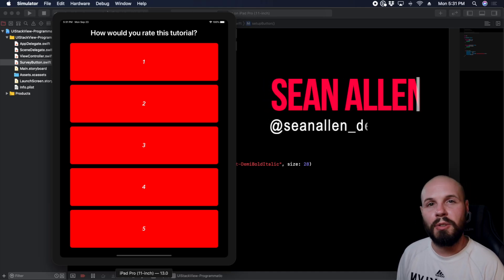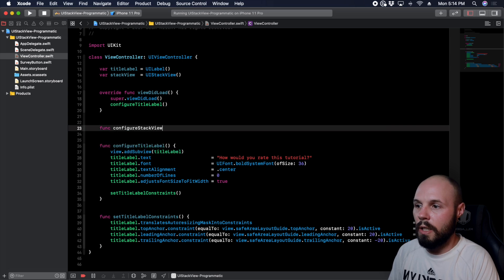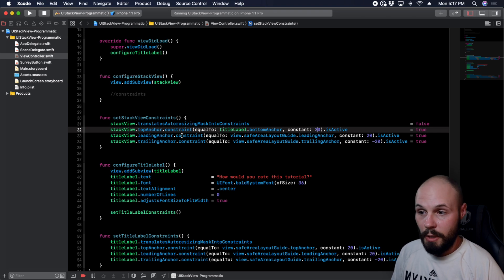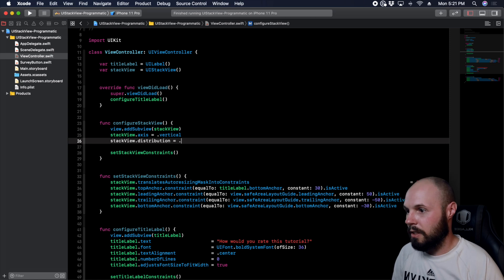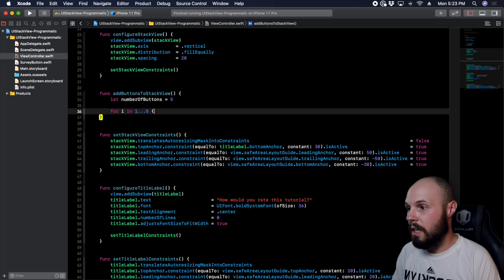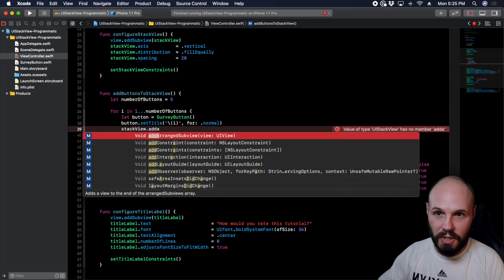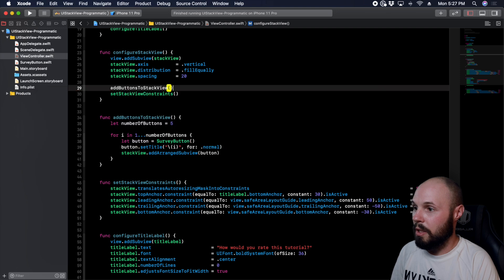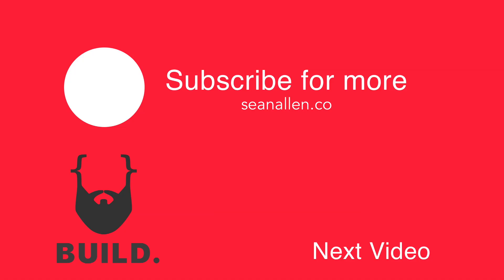UIStackView Tutorial - Programmatic - Xcode 11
In this Swift tutorial we'll discuss the power of the UIStackView and we'll create it programmatically. No storyboard. I'll show you the basics of setting up the UIStackView using the alignment of UIButtons in a survey as an example. UIStackViews can be very powerful and allow your user interface to adapt to many different screen sizes as well as landscape or portrait orientations.

This tutorial was built using Xcode 11 and Swift 5.1